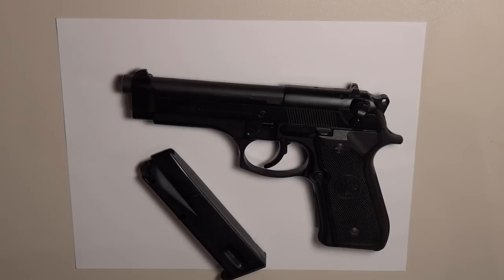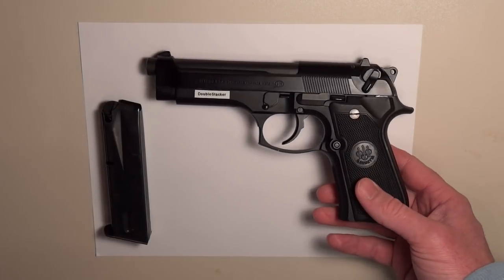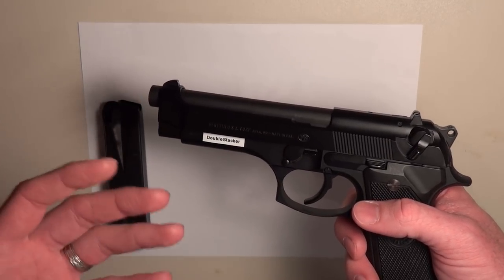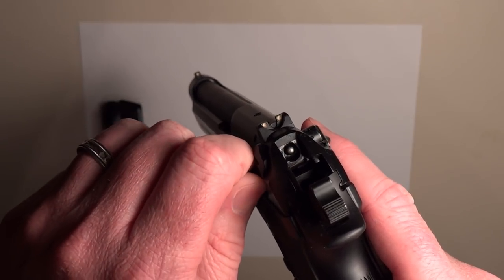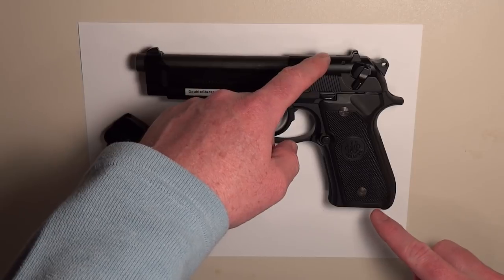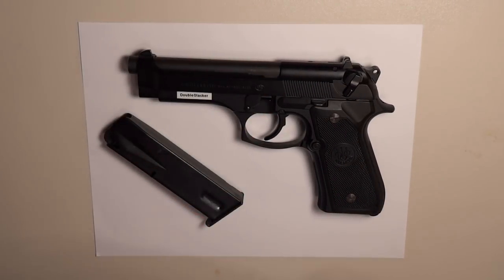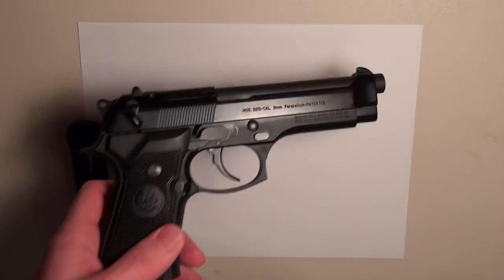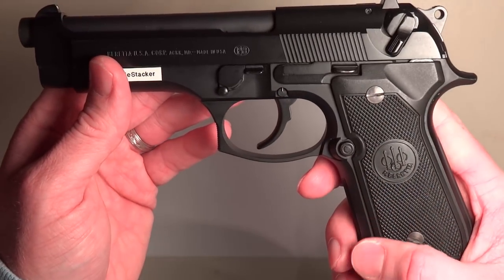Beretta 92FS 9mm Pistol - Overview, FieldStrip, and Re-Assembly (HD)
Beretta 92FS 9mm Pistol - Overview, FieldStrip, and Re-Assembly. In this video, we provide an overview/review of the Beretta 92FS Pistol. Information is provided about the handgun and we demonstrate how to fieldstrip and re-assemble this classic firearm.

This 9mm Beretta 92FS is over 16 years old and has been an excellent firearm. We have never experienced a single jam, failure to fire, or failure to feed. It has had approximately 9,000 rounds fired through it over the years and has performed exceptionally well.

This model (92FS) is nerly identical to the military spec version (M9). There are only 3 primary differences between the two models. The 92FS has a 3-Dot sight system versus the M9's 2-Dot system, the 92FS uses standard screws to hold the handgrips in place versus the M9s use of hex screws, and the stamped markings on the slide denote the specific model (i.e. 92FS or M9). Other than those small differences, the 92FS and M9 are exactly the same.

Camera utilized for this video:

SONY DSC-HX100V filming in 1080P at 60 FPS.